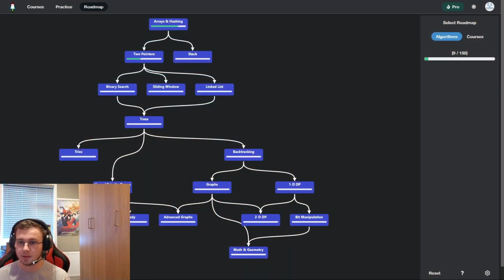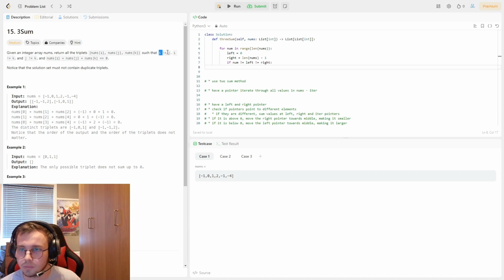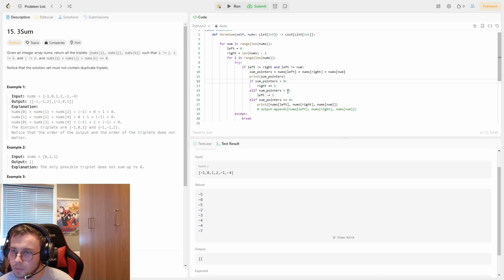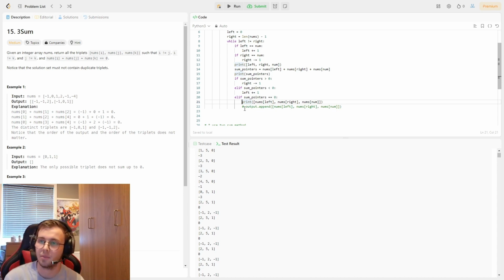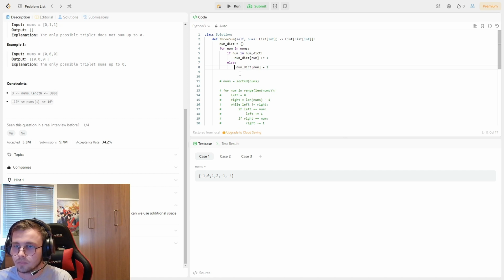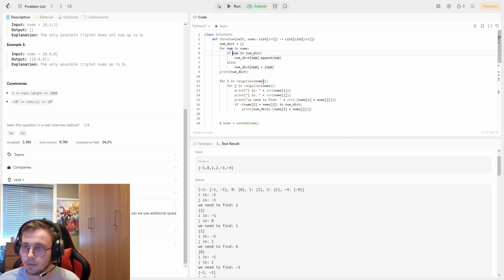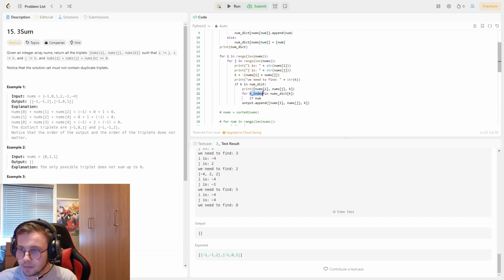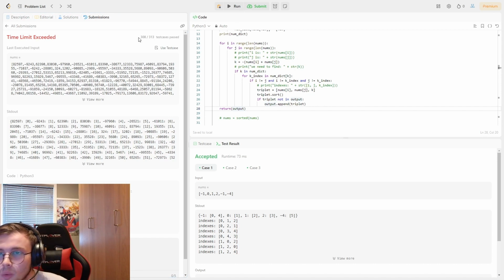my attempt at solving leetcode 15: 3sum [UNSOLVED]